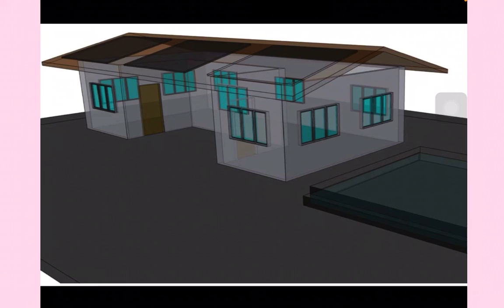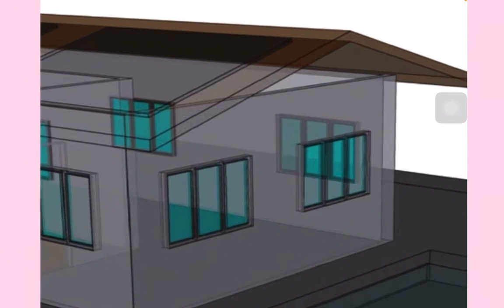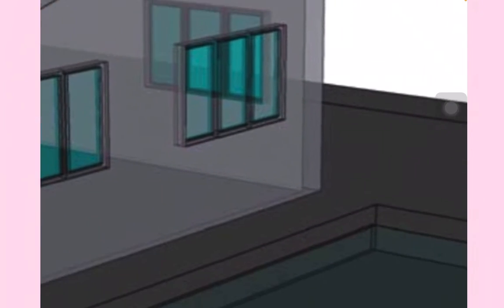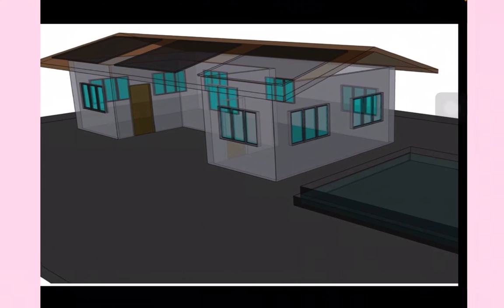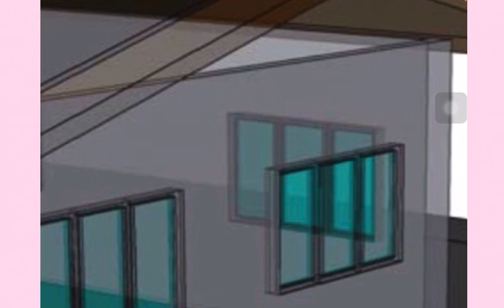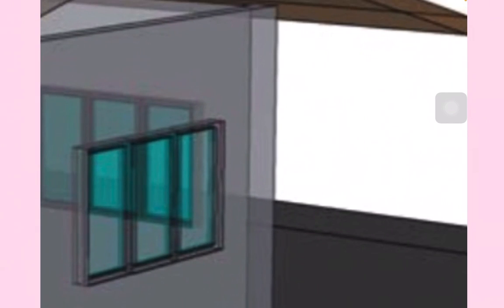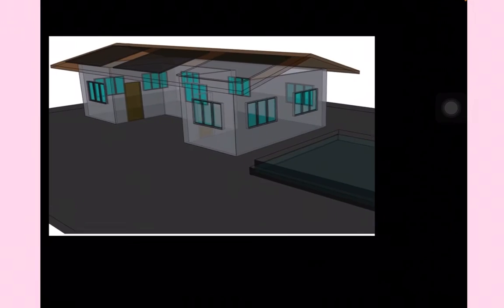CHAPTER 6 : GREEN BUILDING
SCIENCE TINGKATAN 3